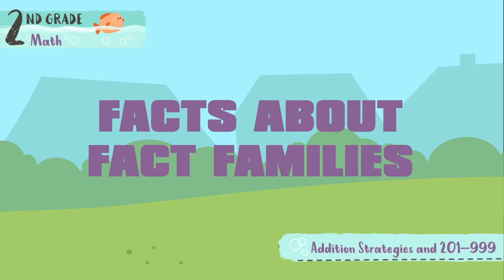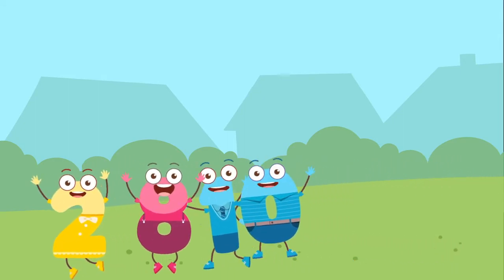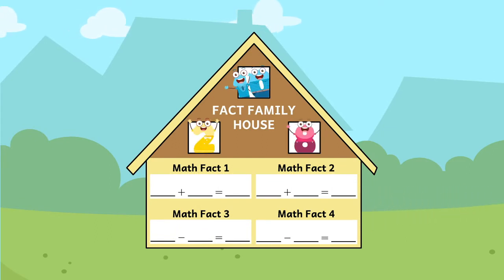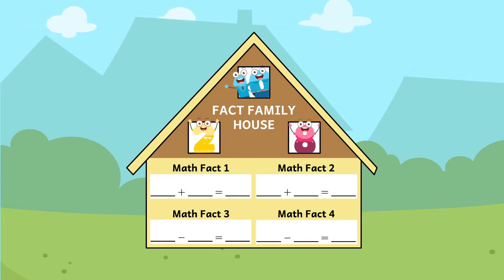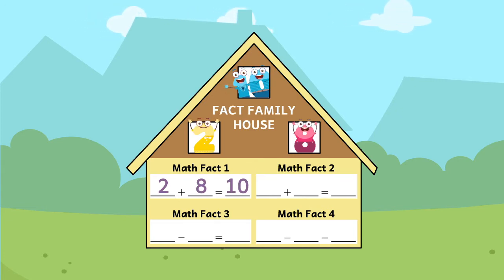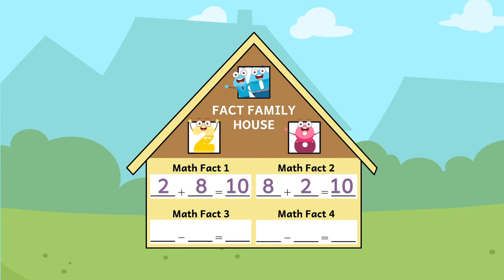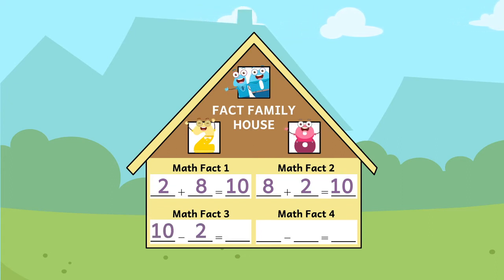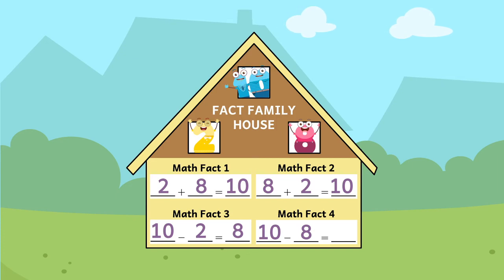2MA U02 L01 FactsAboutFactFamilies